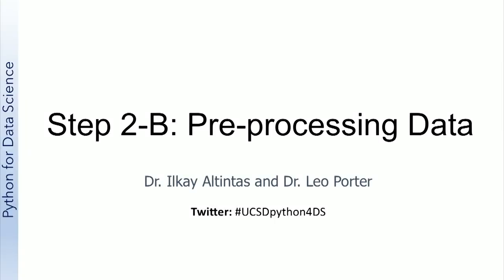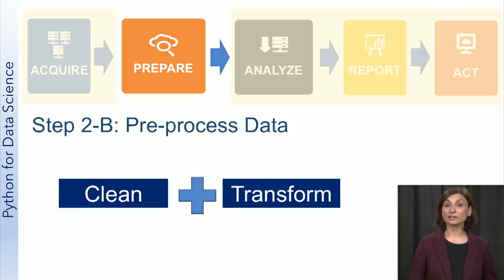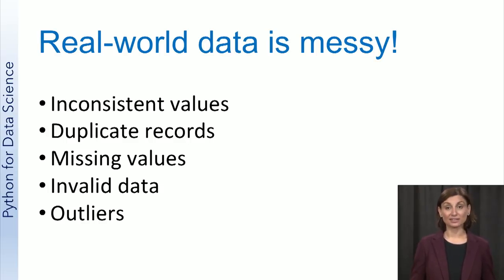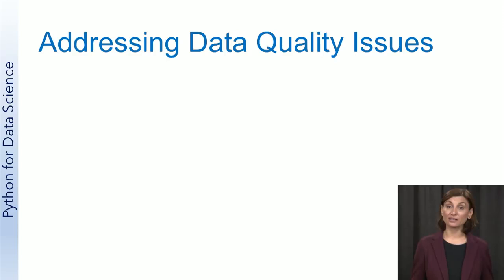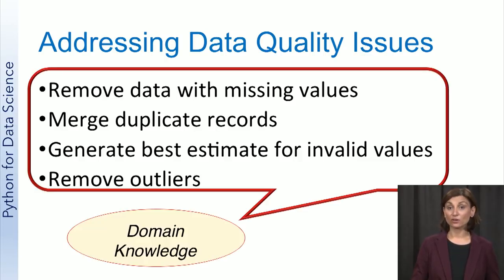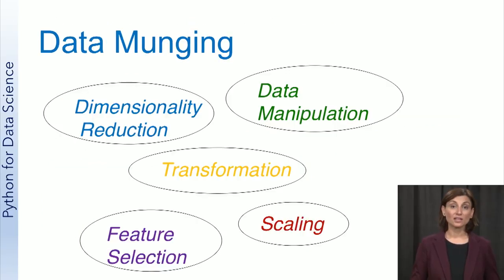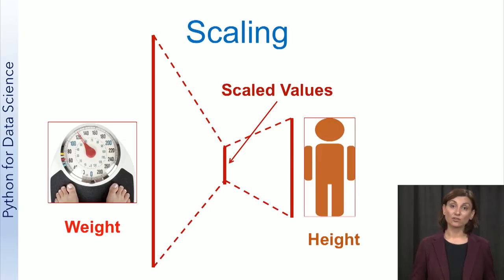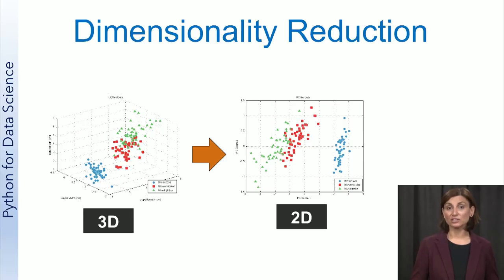12 Step 2B, Pre Processing Data